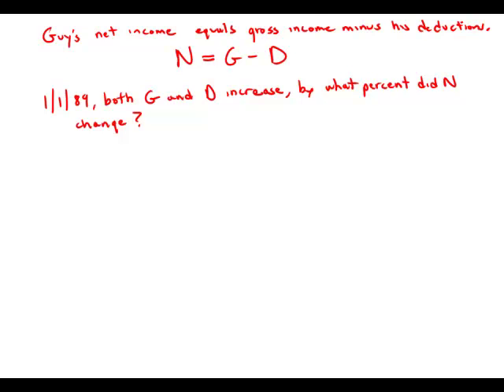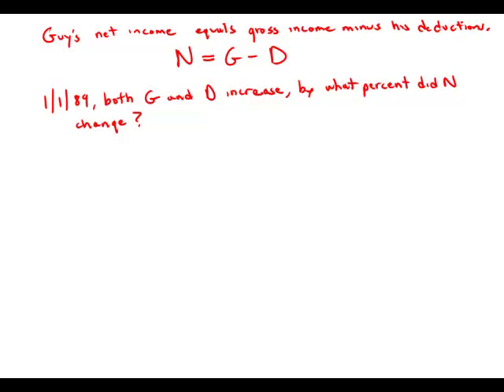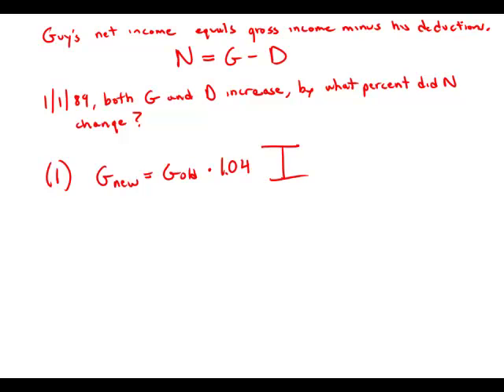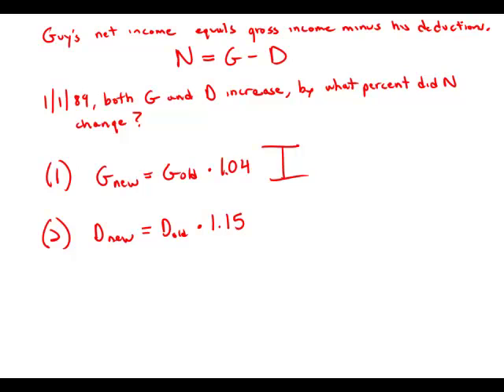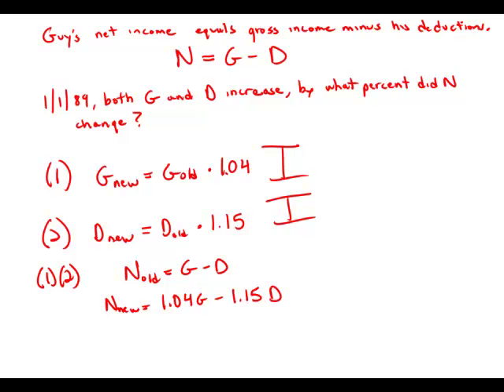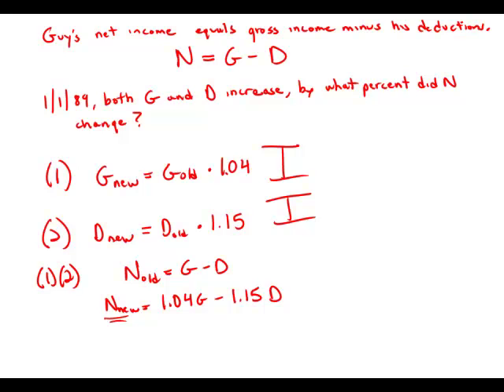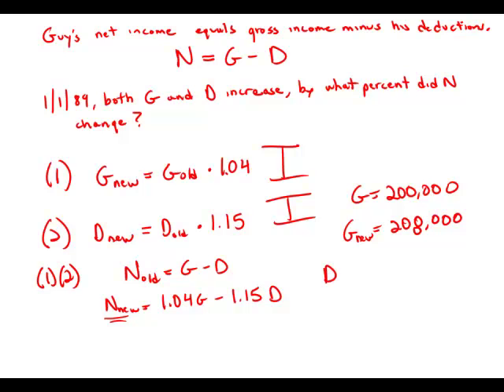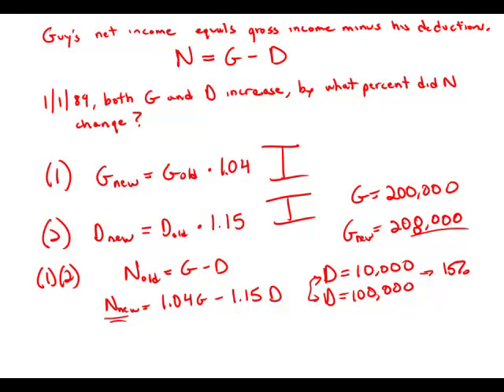GMAT Official Guide 12: Data Sufficiency 55